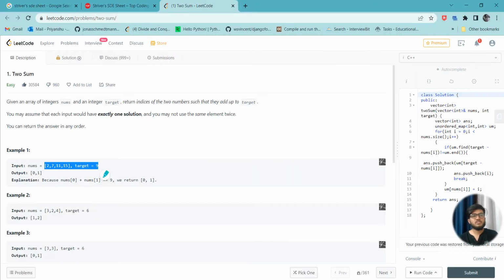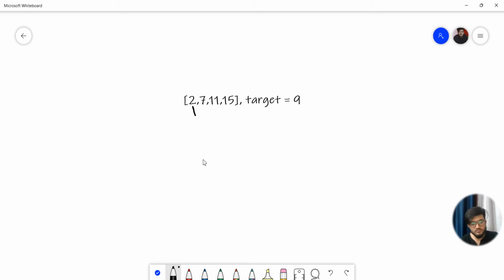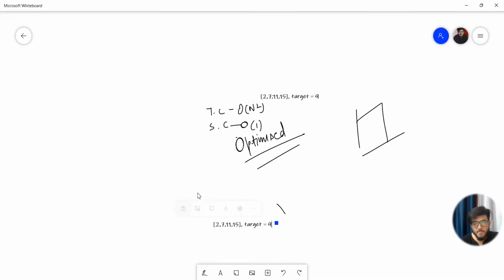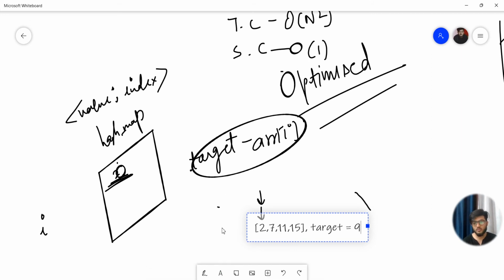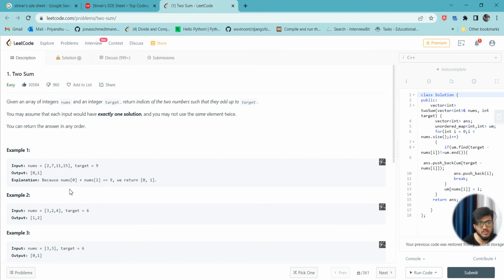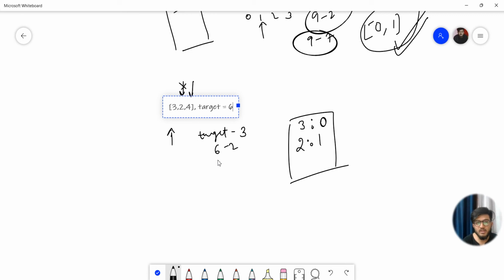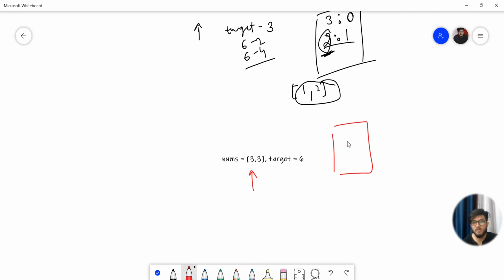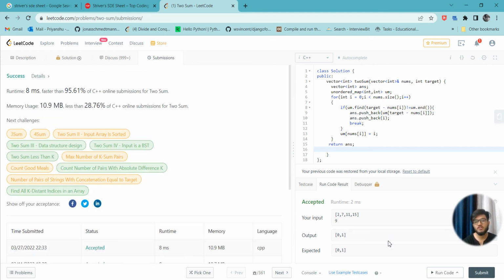2 sum || Striver SDE Sheet || DAY 4